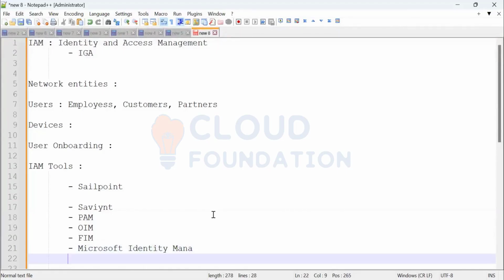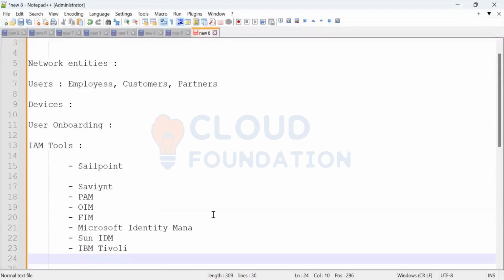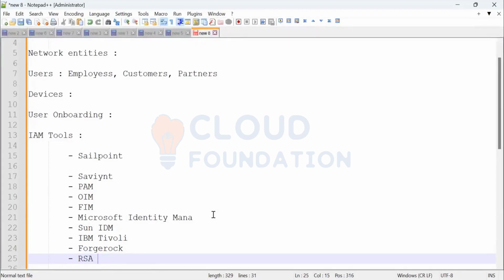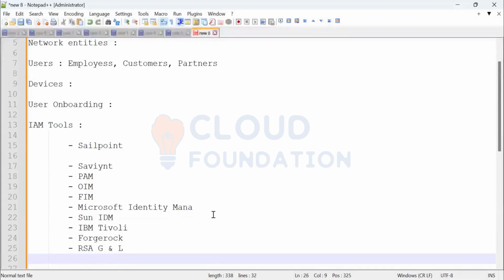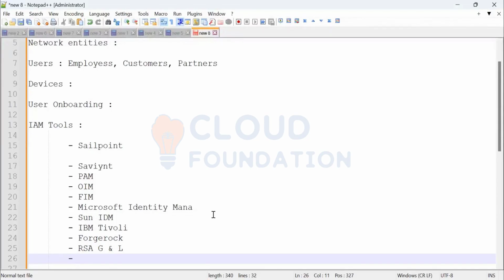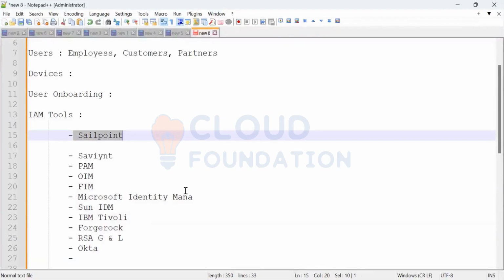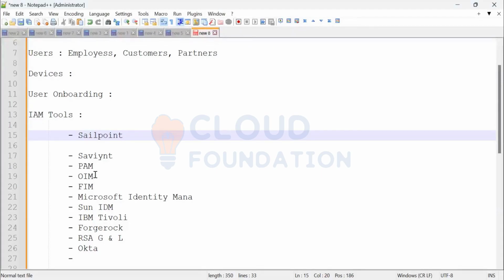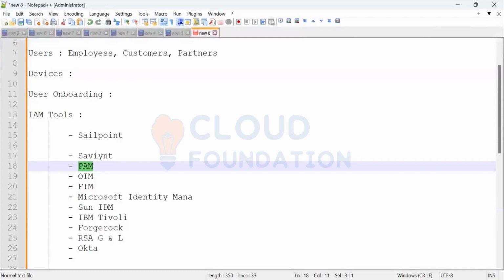IAM in Sailpoint | Sailpoint Training | Learn Sailpoint Course | CloudFoundation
🔑 Identity and access management (IAM) tools and the importance of a unified portal for managing employee permissions, data, and information security. 🔐
🤖 Mentions advanced features like artificial intelligence and machine learning to automate access management, risk analysis, and policy violations monitoring. 📊
🚫 Highlights the Sailpoint IAM tool's ability to prevent and manage thread access, a feature not available in other tools. 🔒
⚙️ Sailpoint allows for automated provisioning, certification, and access control. 🔐
📊 Sailpoint provides a centralized dashboard for monitoring resource information and alerts on any policy violations. 🔔
🔗 Sailpoint supports different application integration to easily onboard them to the platform. 💻
💼 Security concerns are discussed with no clear information on pricing for Sailpoint. 💰
🛡️ The Cyberark IAM tool is mentioned as having an advanced feature of certificate management. 🔏
🖥️ IBM is also mentioned as implementing IAM tools. 💡
📜 The text clarifies that the IAM tool helps manage employee information, data, compliance, governance, and information security. ✅

💥 Why SailPoint?

🧑‍💼 IT professionals
🔒 Identity and Access Management (IAM) experts
📊 Business analysts